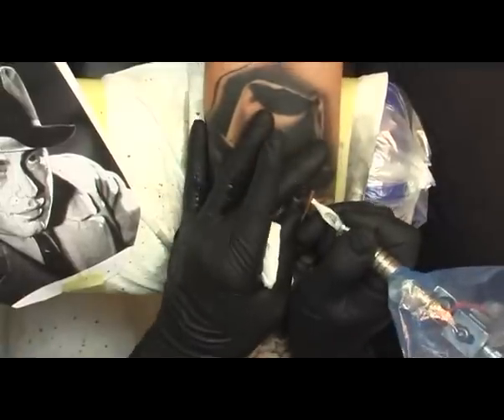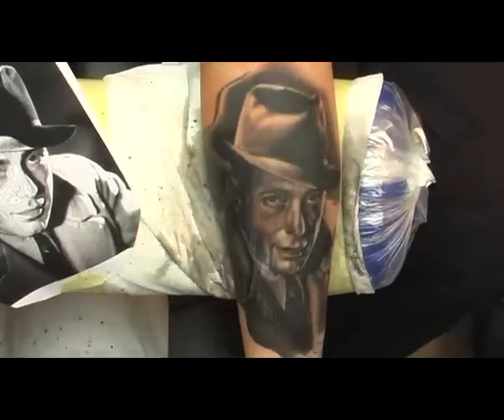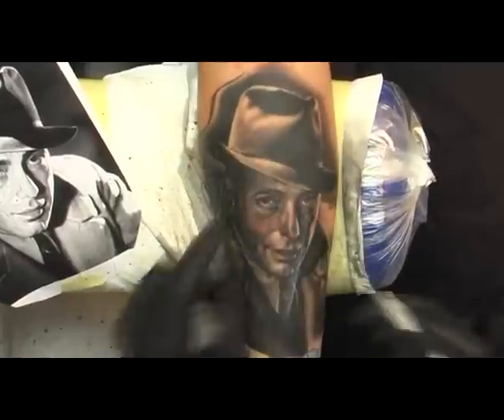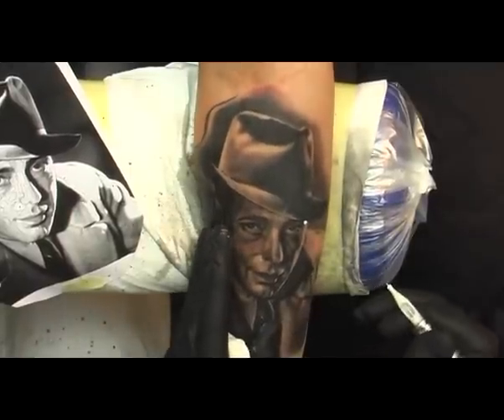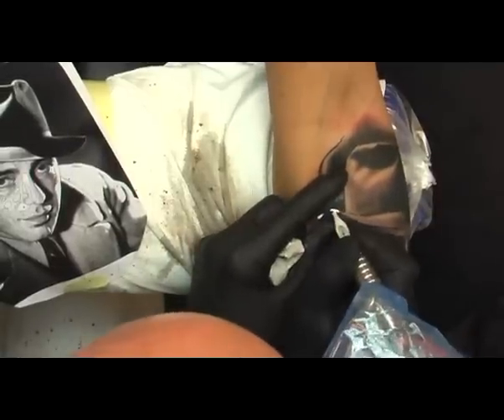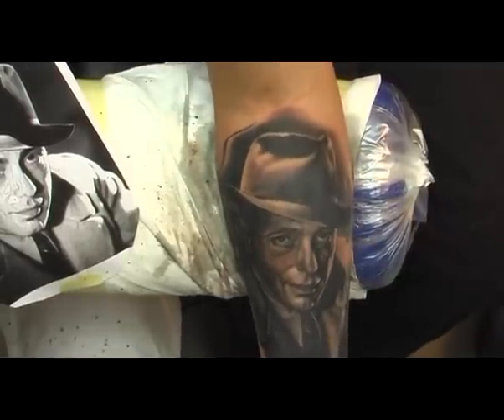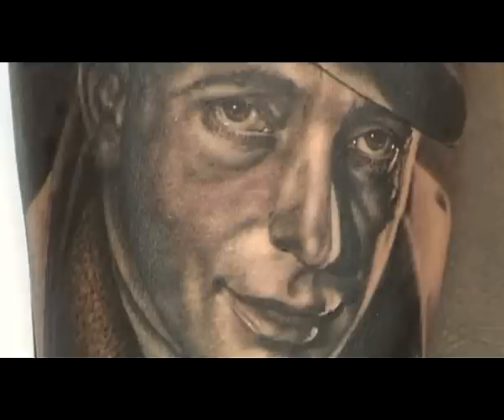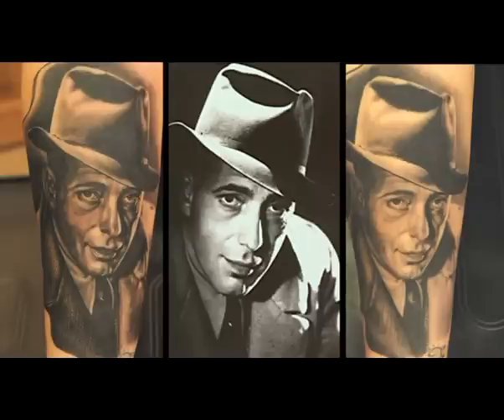highlight-final touch na portretu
Andi Engel radi highlight na kraju tetoviranje portreta i objašnjava tehniku u odlomku sa njegovog izuzetnog dividija posvećenog portretima u black and grey tehnici.
tattoo oprema i potrošni materijal u Podgorici.